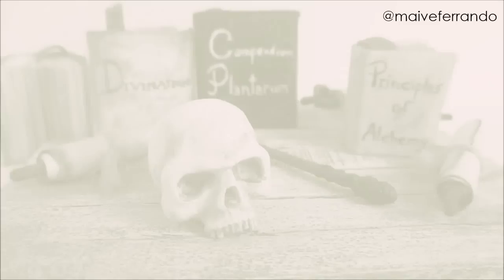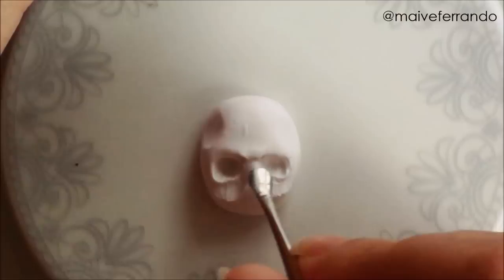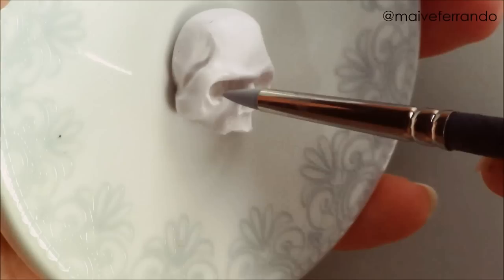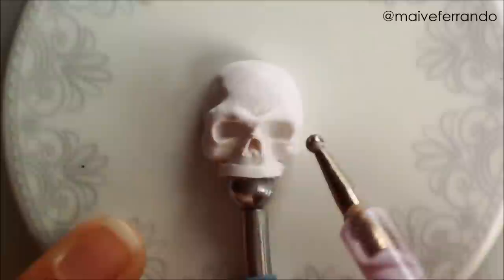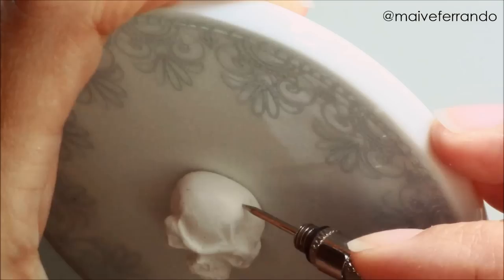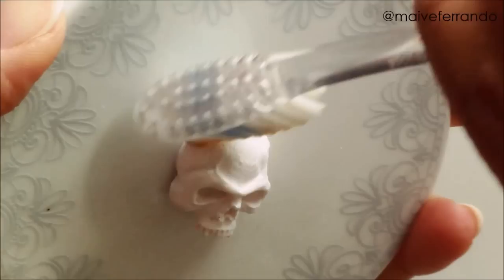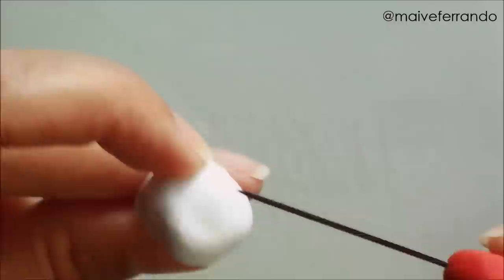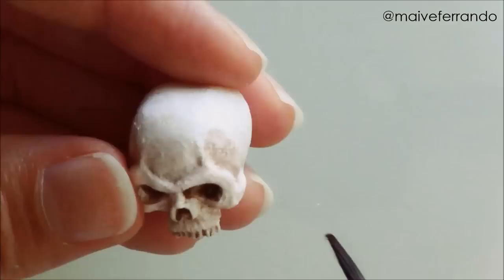Miniature Polymer Clay Skull // Maive Ferrando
Witch's Must-Haves #3: Skull
How to make a miniature skull from polymerclay for your miniature halloween scenes, jewellery and decorations.